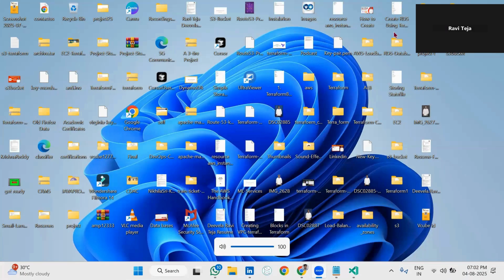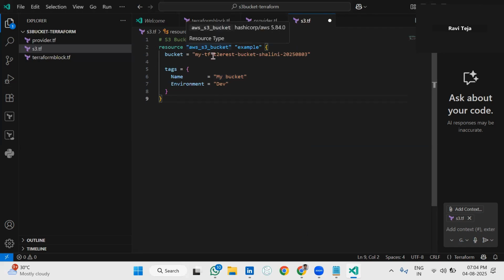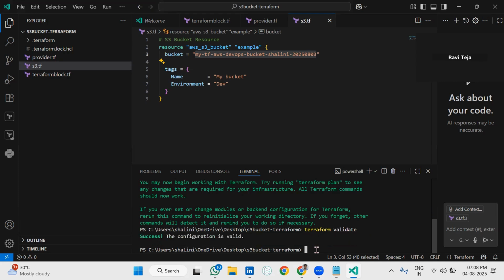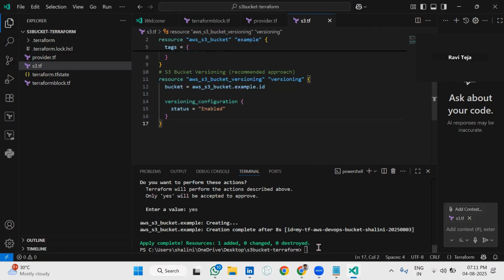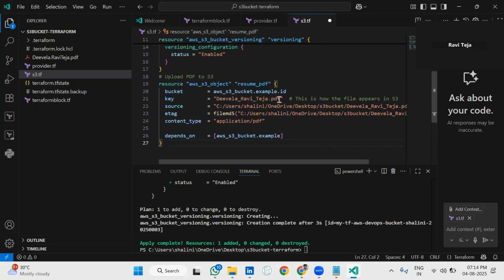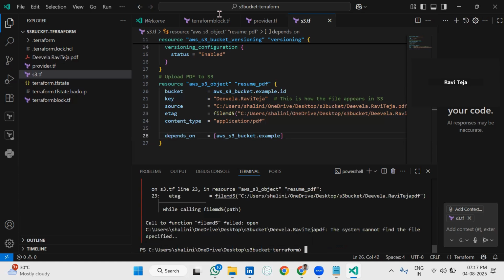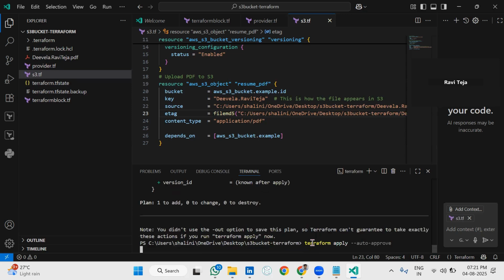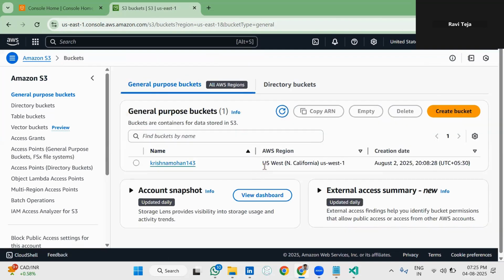Day 33: Create S3 Bucket Using Terraform | Upload Files to S3 with Terraform | AWS DevOps Tutorial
📌 Day 33 - AWS DevOps with Terraform
In this video, you will learn how to create an S3 bucket using Terraform and also upload a file into the S3 bucket using Terraform code. This is a hands-on guide for anyone following the AWS DevOps journey using Infrastructure as Code (IaC) with Terraform.

🔍 Topics Covered:

Writing Terraform code to create an AWS S3 bucket

Uploading files to the S3 bucket using Terraform aws_s3_bucket_object

Terraform init, plan, apply commands

Best practices for managing Terraform state and files

🚀 Terraform + AWS = Powerful DevOps Automation
This session is ideal for DevOps beginners, AWS learners, and anyone looking to automate cloud infrastructure provisioning.

🔧 Tools Used:

Terraform

AWS CLI